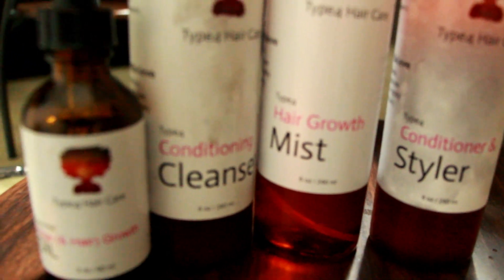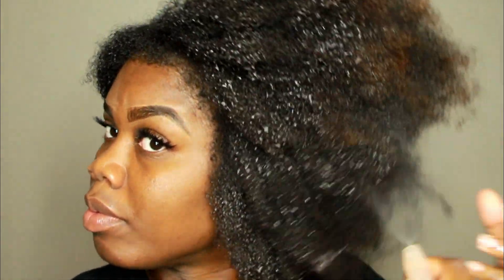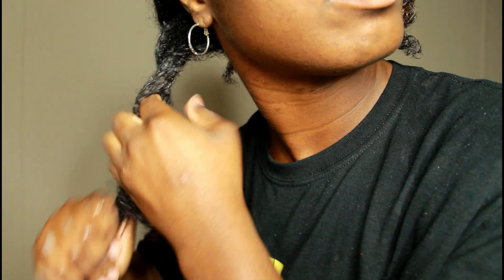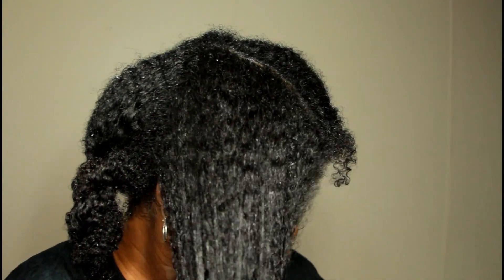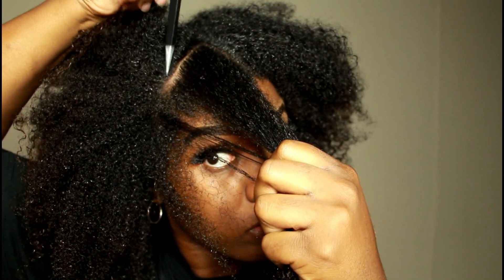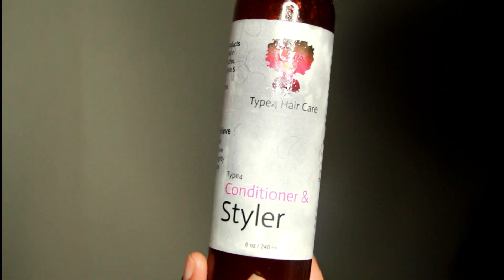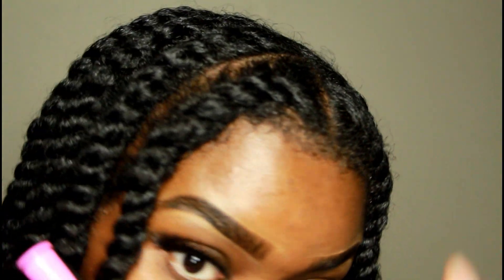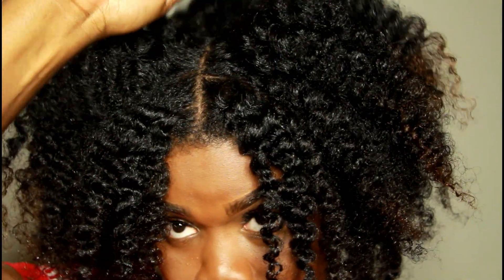flat twistout natural hair|trying new hair products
hey fam! i know ive been gone for a minute now im back like i never left before. so ive partnered with type 4 natural hair product line, and i just was amazed at the products that they have. in this video im trying new hair products thats ideal for type 4 hair. my hair is 3c 4a and it worked great for my hair type. im styling my hair by doing a flat twistout on my natural har. if you want to know how my hair came out and how i really felt about the overall line, please watch!

products mentioned:

type 4 conditioning cleanser
condtioner and styler
edge and hair growth oil